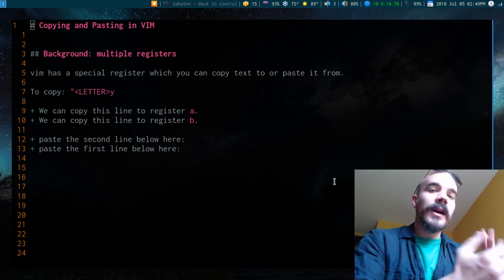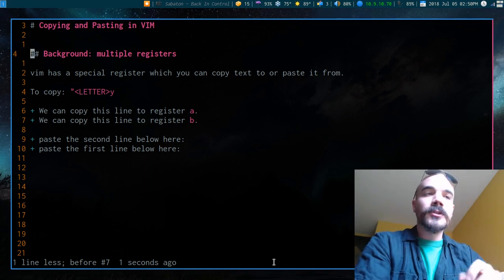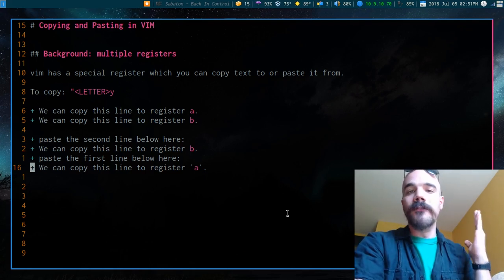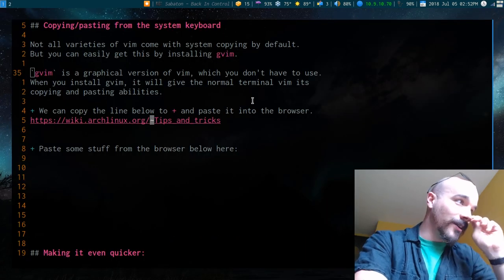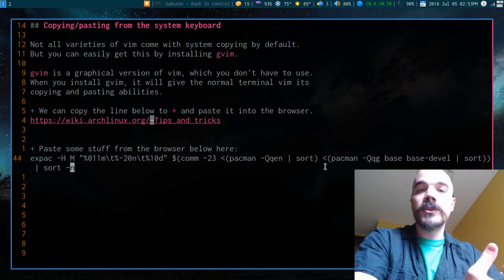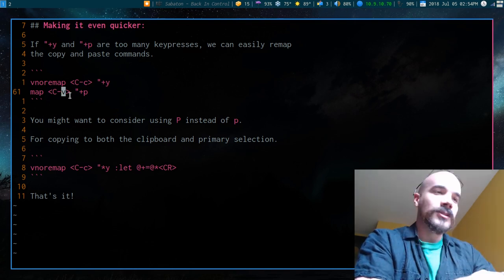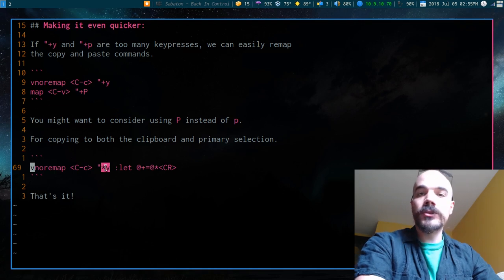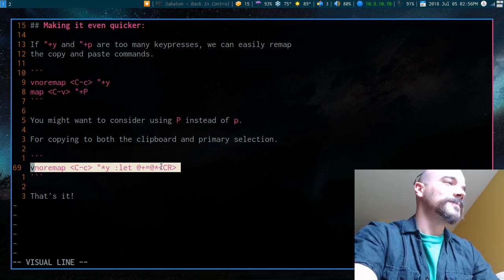Copy and Paste to/from Vim from/to Other Programs!